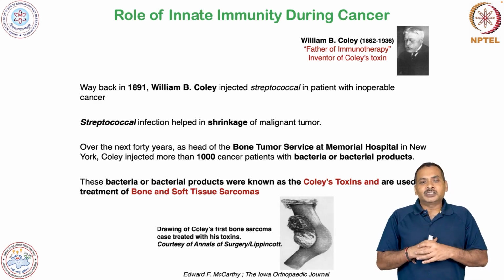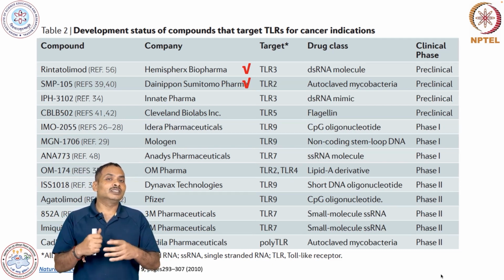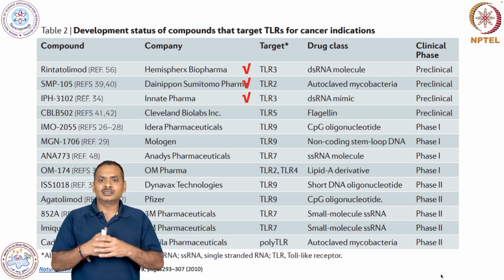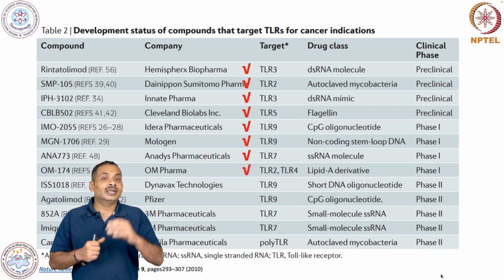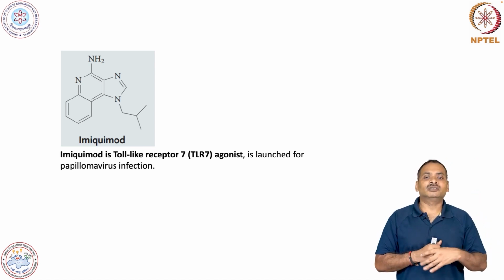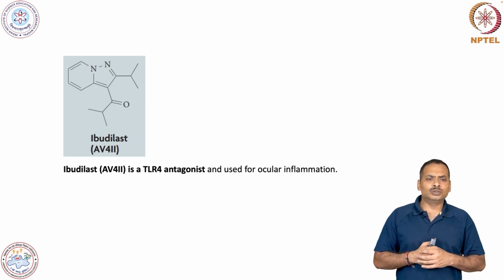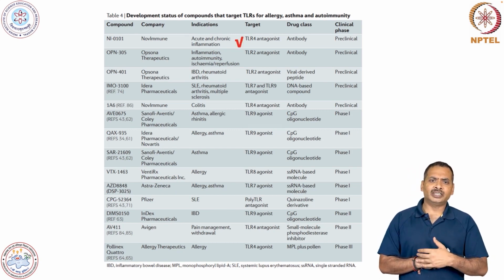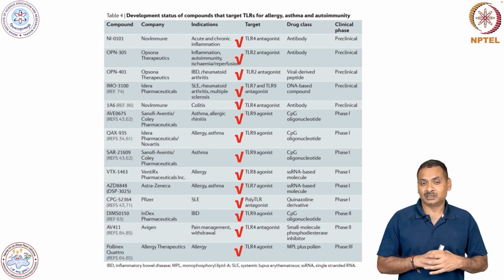Pattern-recognition receptors-TLRs & Therapeutics